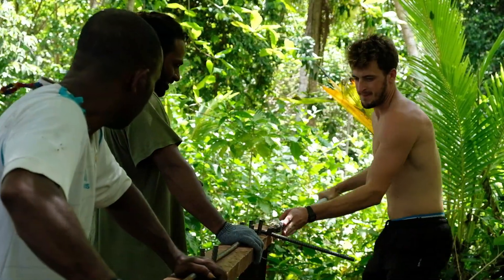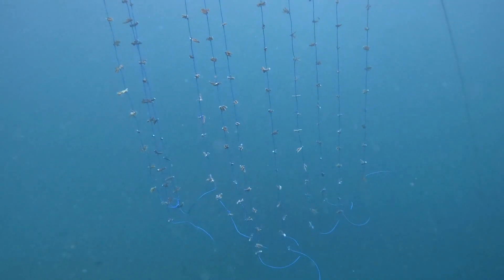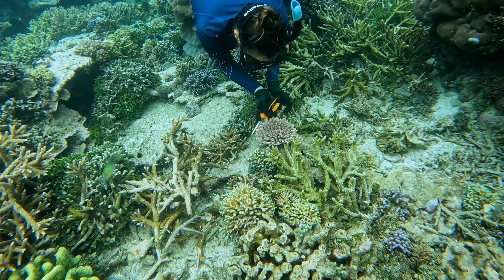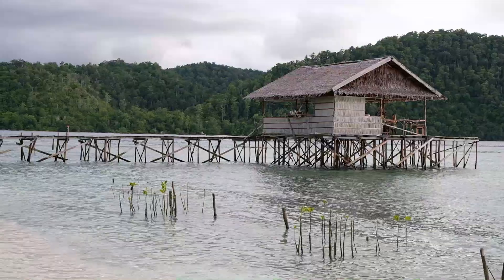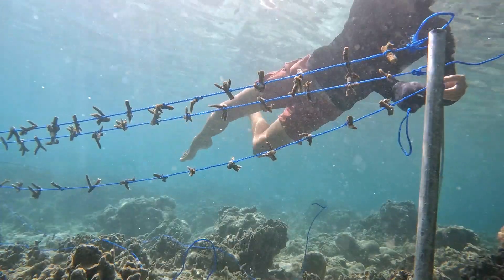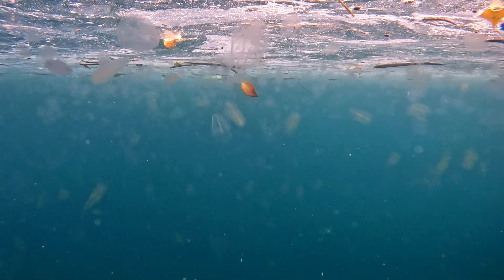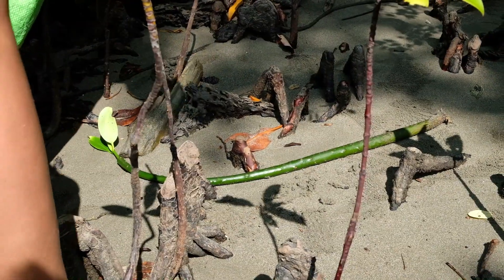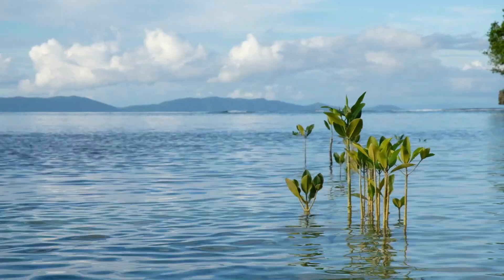Coral Restoration in Raja Ampat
Working with a homestay in Raja Ampat, setting up three conservation and restoration initiatives: 1) four new coral nurseries to replenish the degraded house-reef in the years to come; 2) shore-line barriers to prevent continued loss of valuable land; and 3) mangrove planting for long-term beach stabilisation.